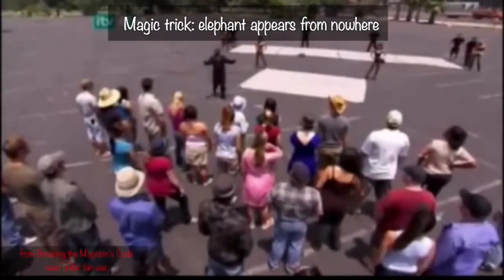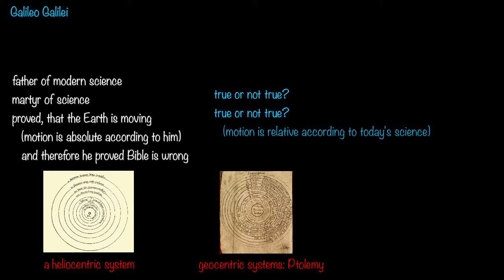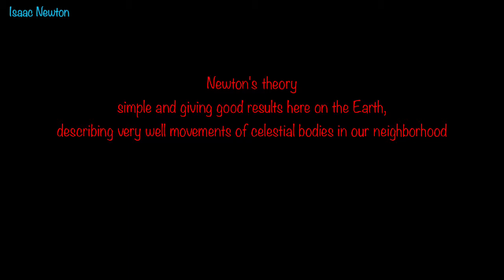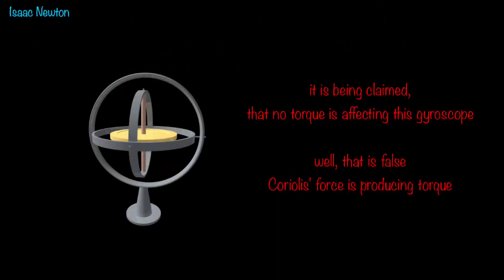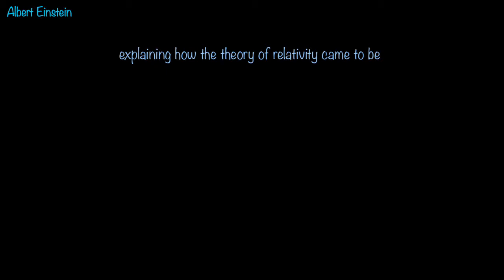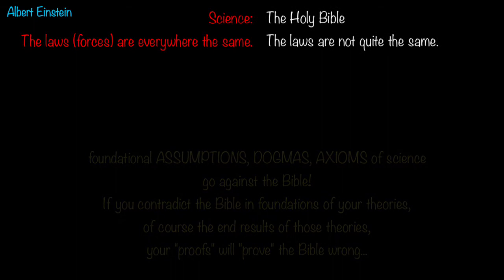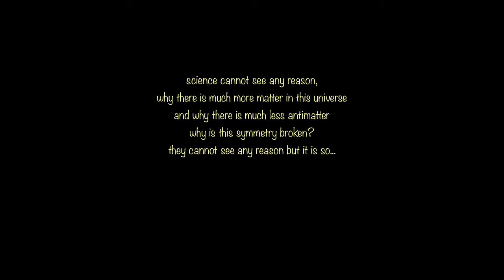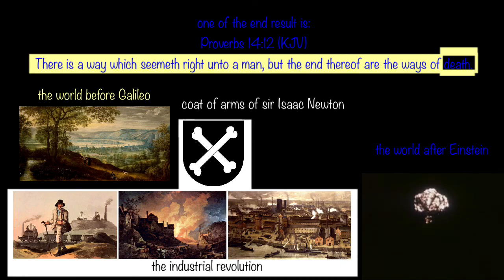Science 5: Galileo Galilei, Isaac Newton and Albert Einstein vs truth and reason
Devolution of science